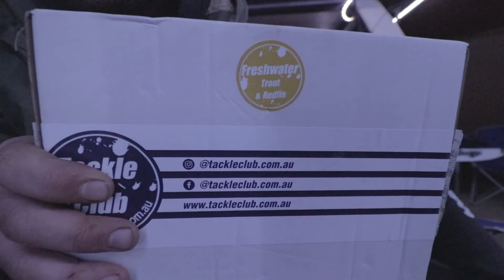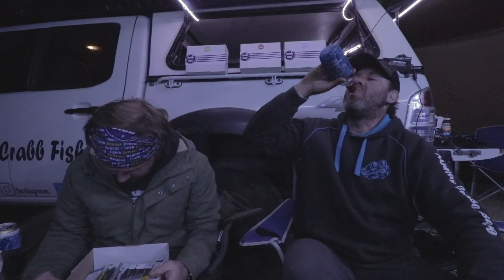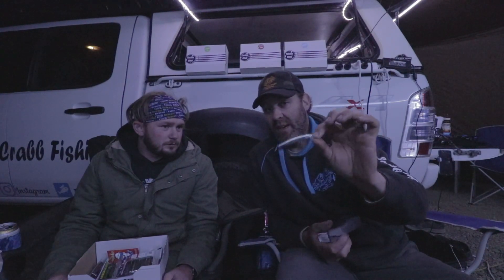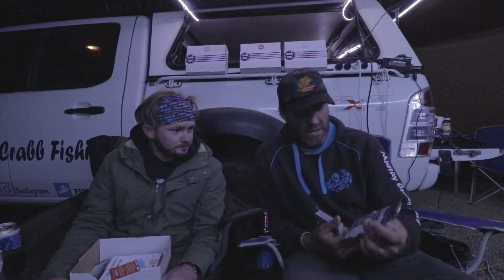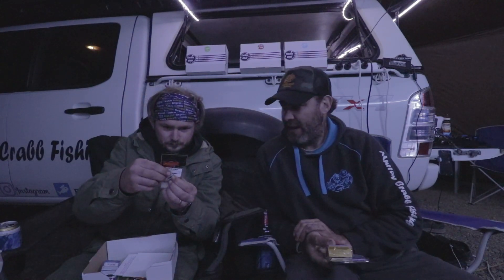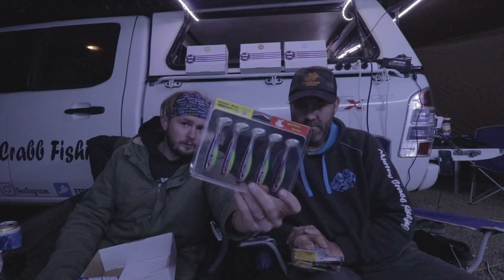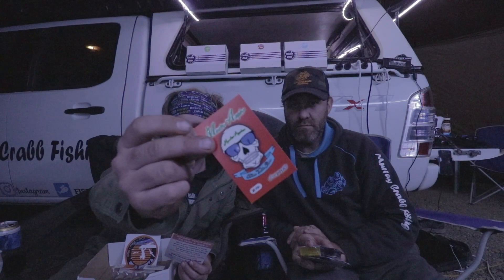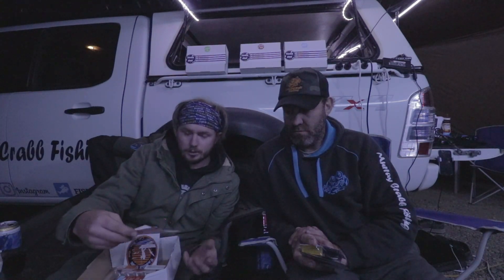Whats in your BOX ? Tackle Club September TROUT & REDFIN BOX revealed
This video shows the contents of our September TROUT & REDFIN BOX and is presented by Luke from Kronky - The Fisherman’s Journey.

Take the Tackle Club Challenge and win a $75 tackle voucher